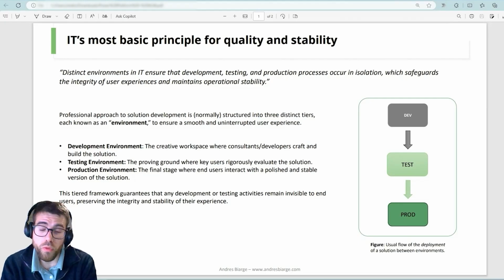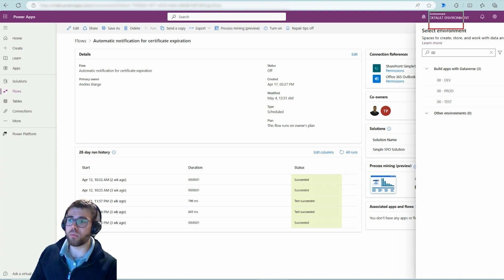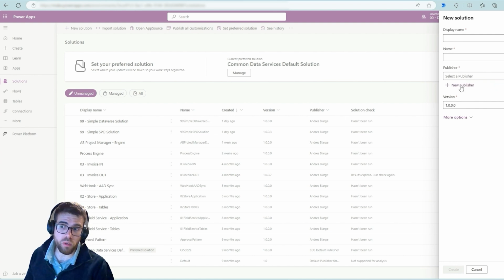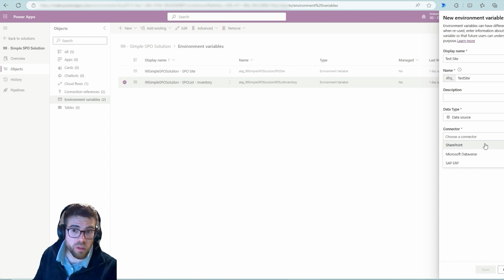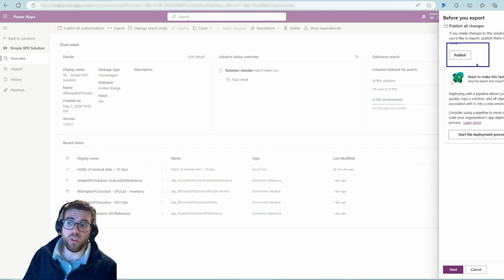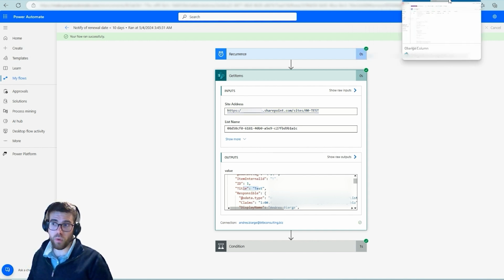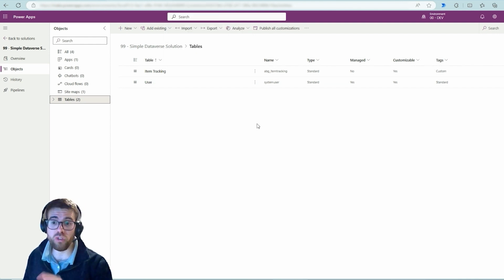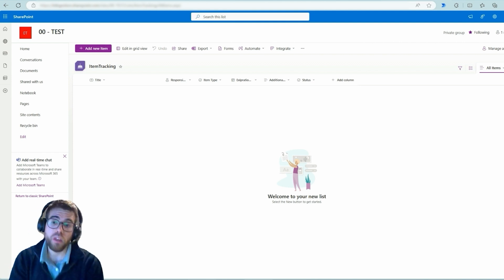Avoid Common SharePoint Issues When Deploying Power Platform Solutions – DEV, TEST, PROD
In this video, you will learn how to use Power Platform environments, solutions, and environment variables to implement application lifecycle management (ALM) best practices for your SharePoint Online based Power Platform solutions.

- The importance of separating development, test, and production environments for Power Platform solutions and the benefits of doing so.

- The concept of Power Platform environments, solutions, and environment variables and how they can be used to implement application lifecycle management (ALM) best practices.

- The challenges and best practices of working with SharePoint Online as a data source for Power Platform solutions, such as using environment variables to point to different SharePoint sites and lists, avoiding column name issues, and automating list creation with PowerShell.

- The demonstration of how to create a Power Platform solution, add components, export and import it to different environments, and use environment variables in a flow.

00:00 - Intro: Why separate environments for Power Platform solutions?

01:20 - Power Platform environments, solutions, and environment variables: How to use them for ALM.

05:10 - SharePoint Online challenges and best practices: How to avoid common issues and automate list creation.

09:15 - Demonstration: How to create, export, import, and use a Power Platform solution with environment variables.

14:50 - Outro: Summary and resources.